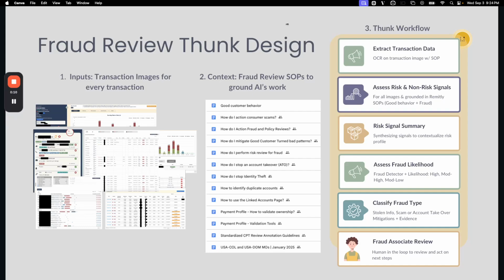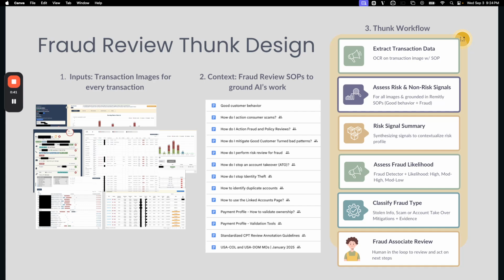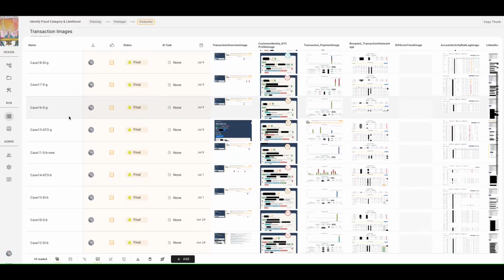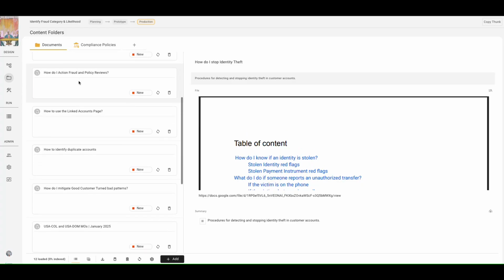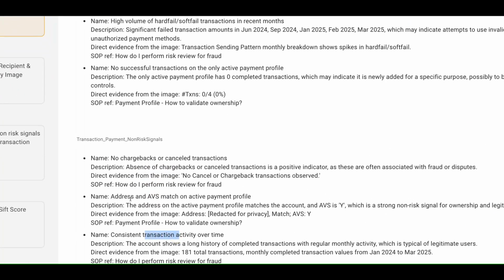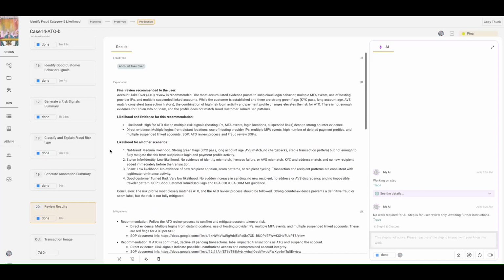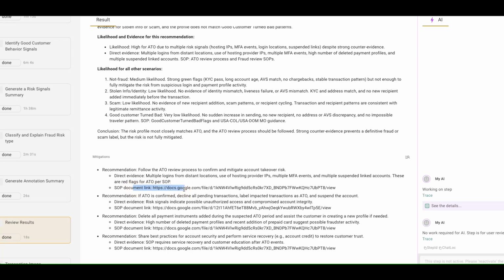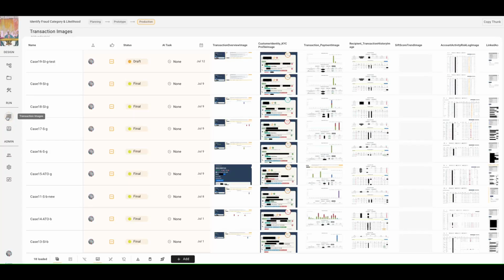Automating Advanced Fraud Analysis using Thunk.AI